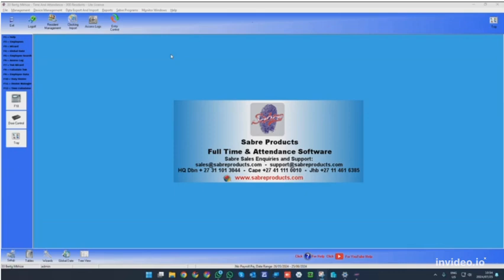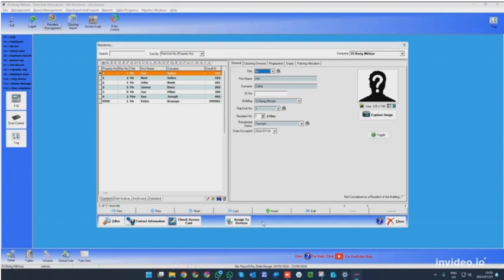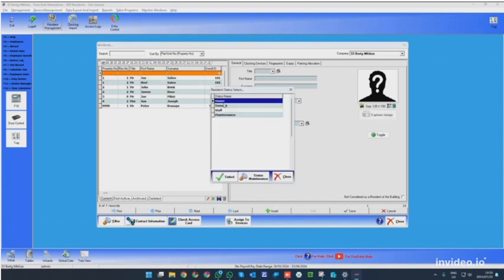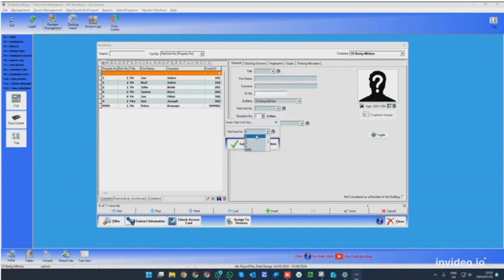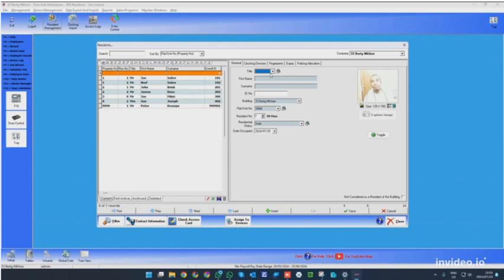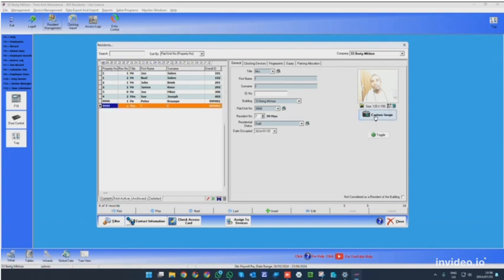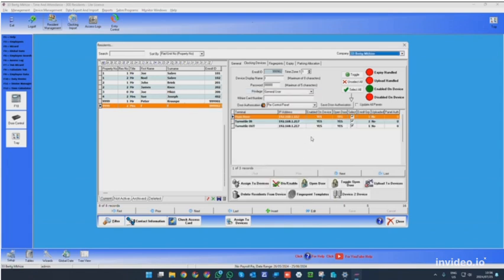SabreDesktop Residential - Enrolling Staff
Welcome to our training video on the Sabre Desktop! In this video, we'll guide you through the process of residential tenant enrollment, tenant removal, and staff enrollment.